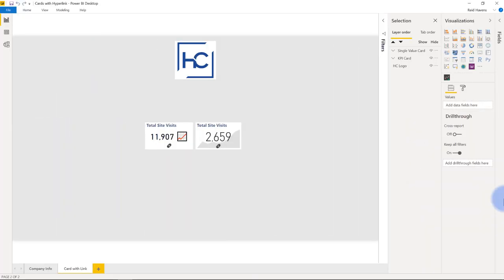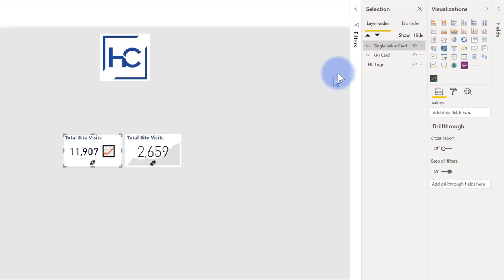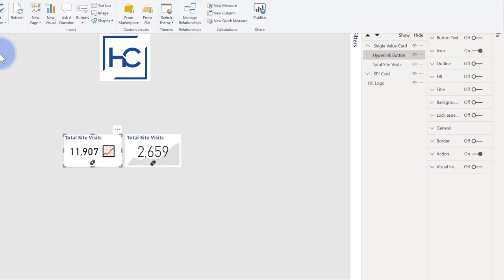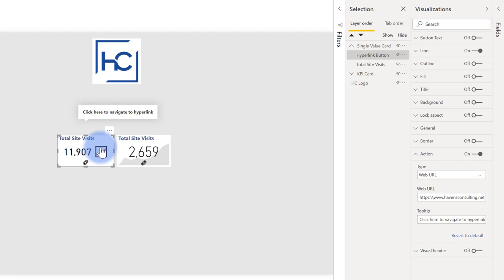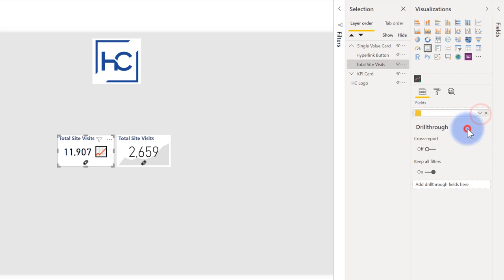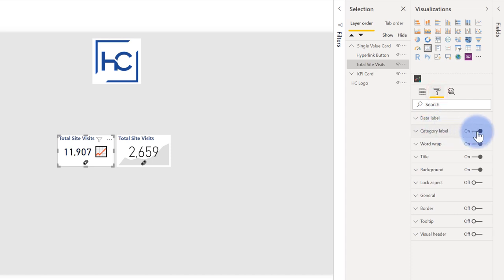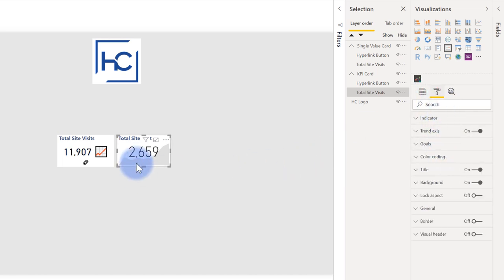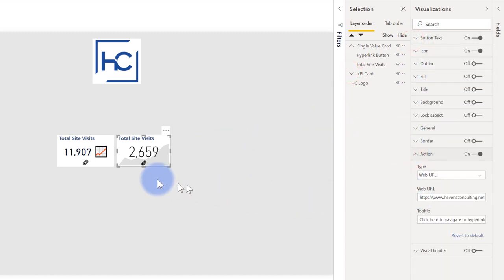Two Ways to Create KPI Cards with Hyperlinks in Power BI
Learn about two ways to add full-sized visual hyperlinks to native single value or KPI cards in Power BI. Here is the link Unichar symbol used as well (🔗)